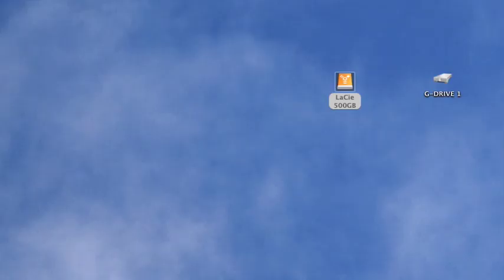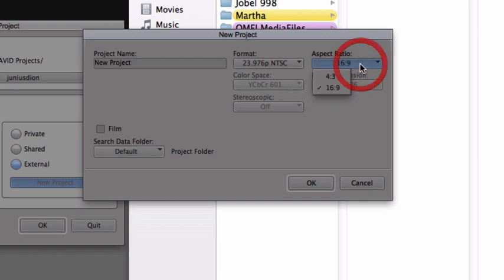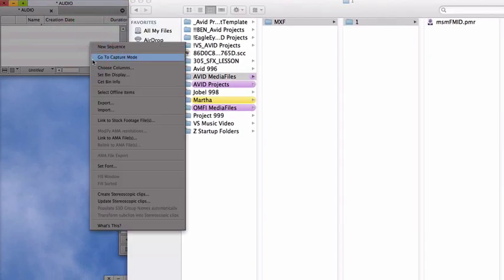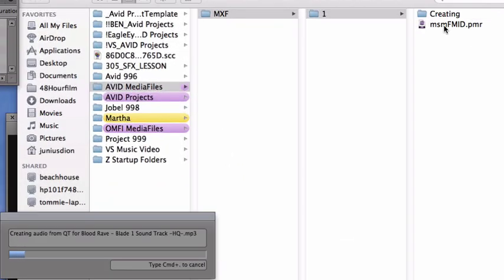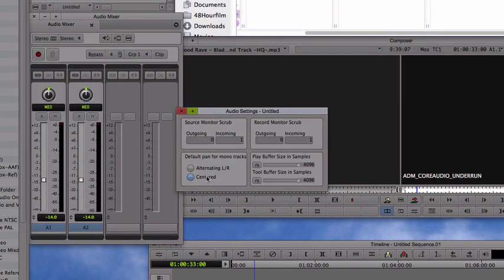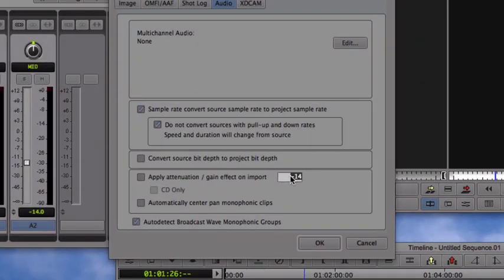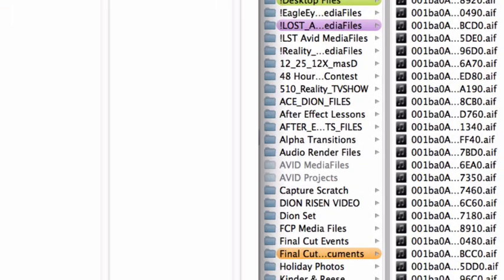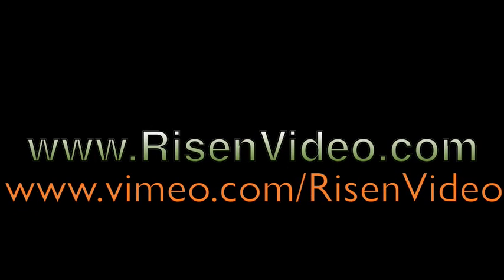AVID Lesson 1, "Understanding AVID MEDIA" - Audio Import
Intro to AVID Basic understanding of AVID's locating and creating files on your drive. I take you from start to finish in understanding how AVID's protocol in reading your Root Drive to Locate Media.  Post your questions and I will be happy to answer them.